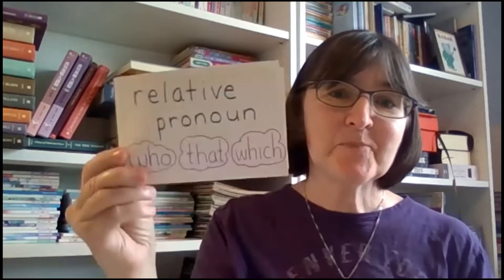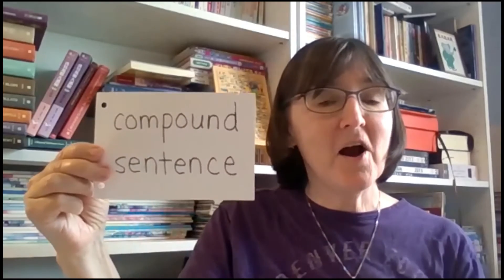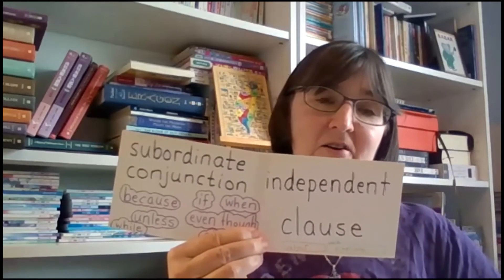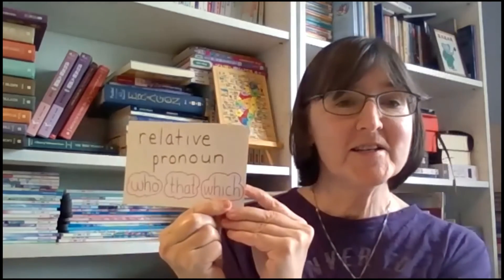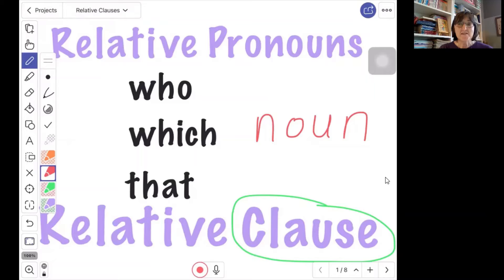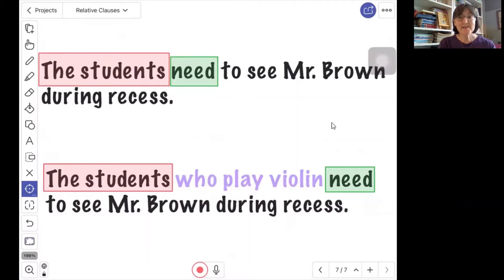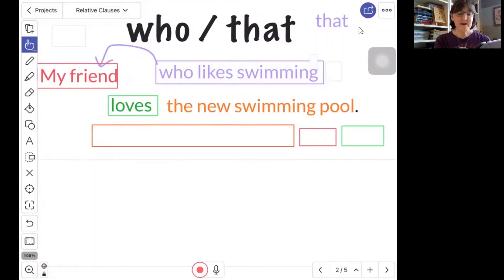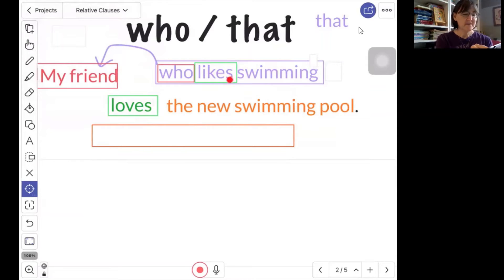11 Writing - Relative Clause Part 1 (of 3)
This is Part 1 of a 3-Part set of lessons on the Relative Clause. The Relative Clause is a bit tricky because there are different types, and different rules for each type. If you are interested in learning about the Relative Clause, I highly recommend watching all 3 of these videos. They were created as one long video lasting 1 hour and 20 minutes, and then I split it into 3 smaller parts.

While this 3-part lesson is in the playlist for "Basic Writing," it is more advanced than the others.

The first part begins with an 8-minute review of the academic vocabulary (covered in earlier lessons) that is important to know and understand before getting into the specifics of the relative clause. If this "review" seems too complicated, then it might be a good idea to watch the playlist from the beginning.

This first part (of the 3-part lesson) ends with a review of "subject-verb agreement," and some tips on how to avoid getting tricked when there is a group of words separating the subject and the verb.